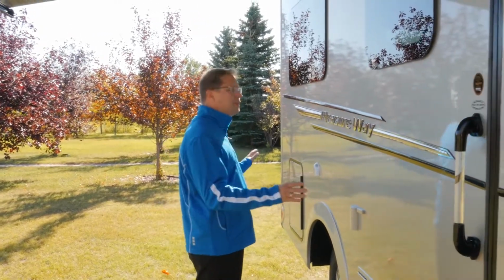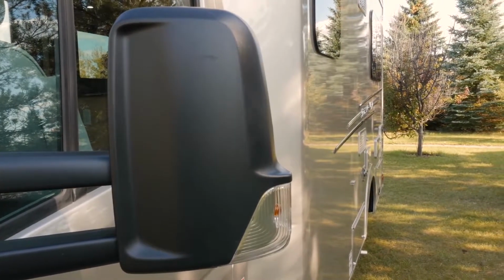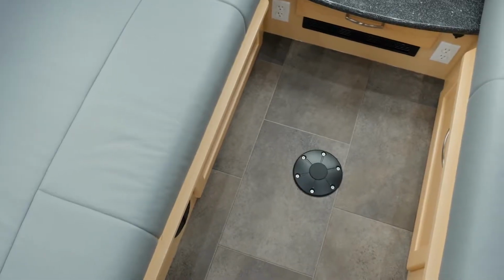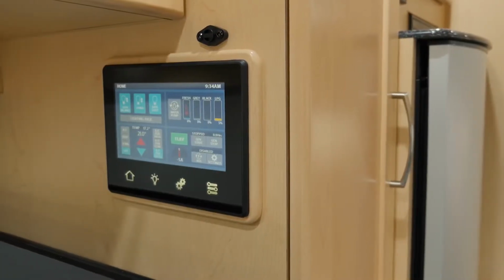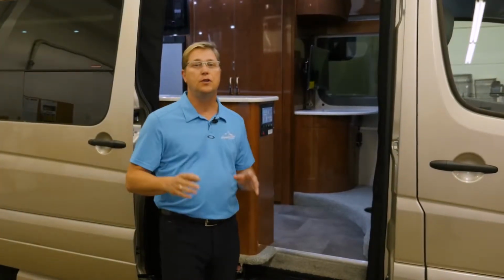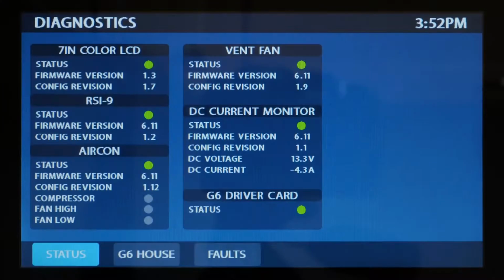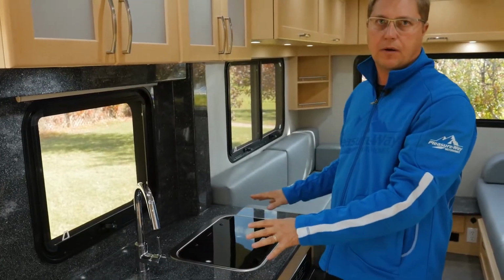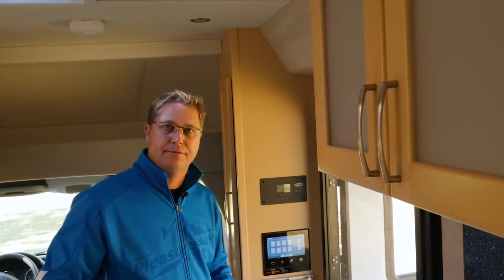Carolina Coach & Marine overview of the Pleasure Way Plateau XLTD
This manufacturer video will give you a great overview of the Pleasure Way Plateau XLTD.  We stock this and many other fine luxury RVs at our beautiful Claremont NC location. Carolina Coach and Marine only carries the best quality RVs, we offer nationwide delivery, and we will trade for anything that doesn't eat.